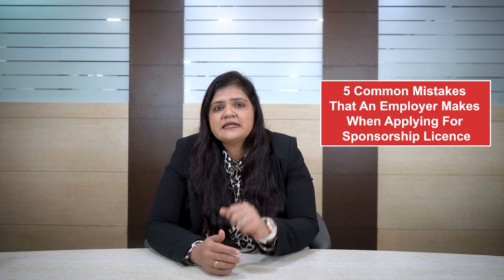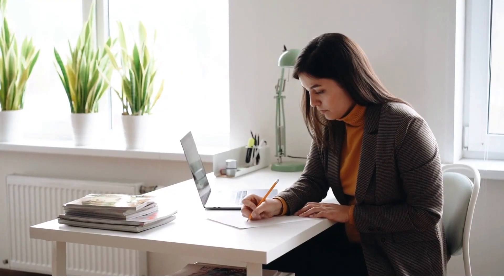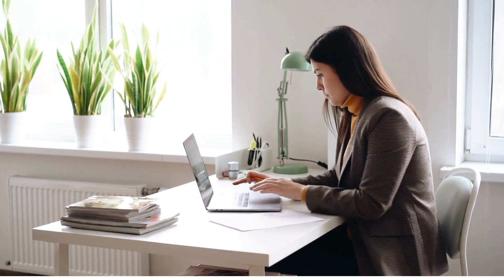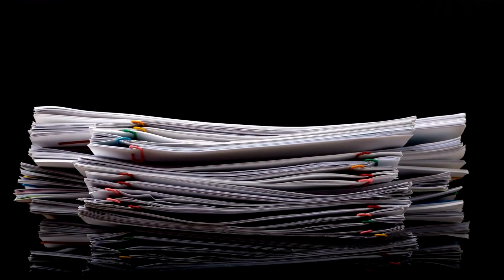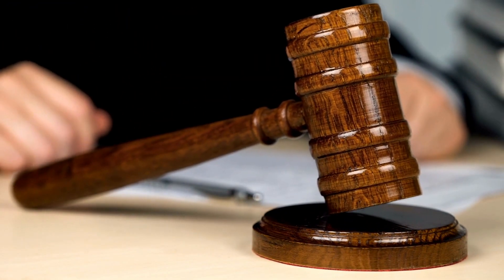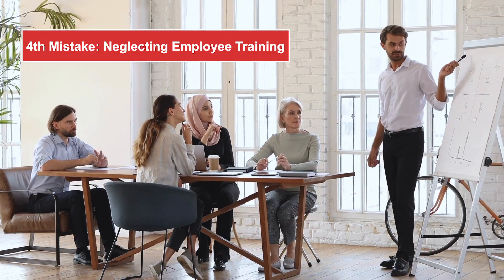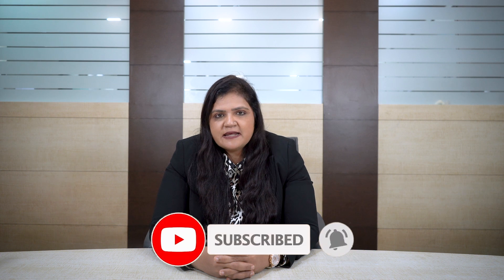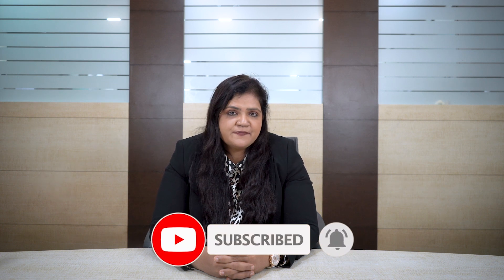Mistakes to avoid while applying for UK Sponsorship Licence | The SmartMove2UK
Discover the common mistakes to avoid while applying for UK Sponsorship Licence in this comprehensive guide. Learn how to navigate the process effectively, avoid delays, and secure your licence successfully. Perfect for employers seeking to hire skilled workers from overseas. Watch now for expert tips and insights!

When applying for a sponsorship license, employers may make critical mistakes that can impact the process. Some common errors include incomplete documentation, failure to meet specific eligibility criteria, insufficient evidence of genuine job vacancies, and overlooking compliance requirements. Such mistakes can lead to delays, rejections, or even potential penalties. It is essential to carefully review the guidelines and seek professional advice to avoid these pitfalls and ensure a smooth and successful sponsorship license application.

Falguni Y Parekh is an expert of UK immigration. Do connect with her for any kind of assistance for UK Immigration.

If you have any queries, our UK Immigration Lawyer will guide you precisely for the same!

🌐 Visit us: For more resources and expert guidance, check out our comprehensive guide on how to apply for a Sponsor Licence for UK employers

𝗣𝗼𝗽𝘂𝗹𝗮𝗿 𝗛𝗮𝘀𝗵 𝘁𝗮𝗴𝘀 𝗿𝗲𝗹𝗮𝘁𝗲𝗱 𝘁𝗼 𝗩𝗶𝗱𝗲𝗼